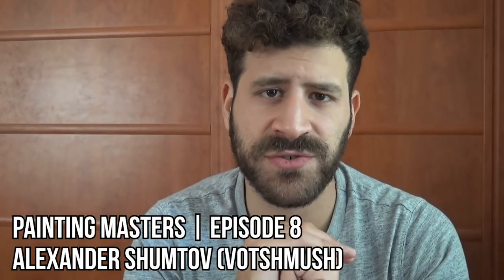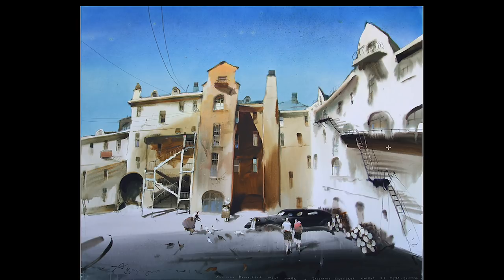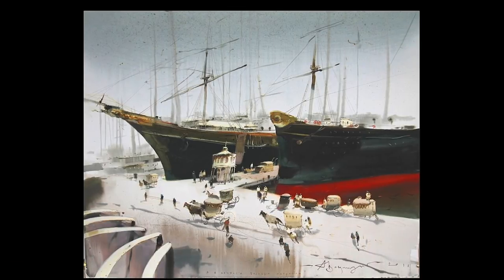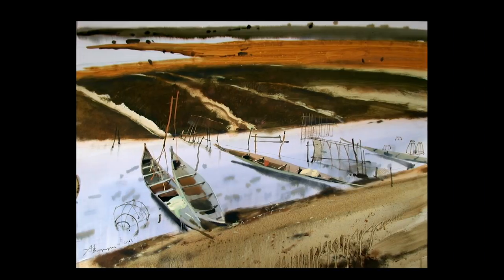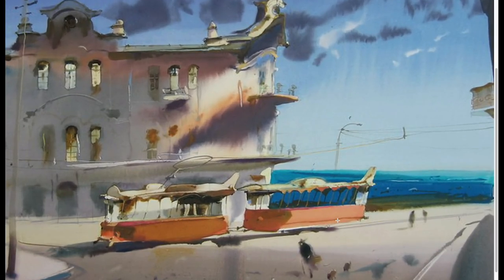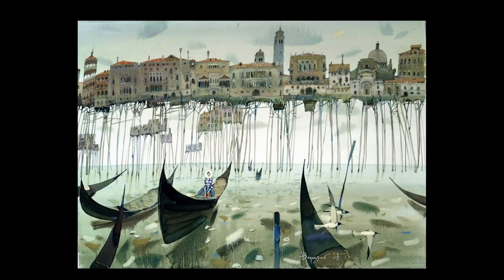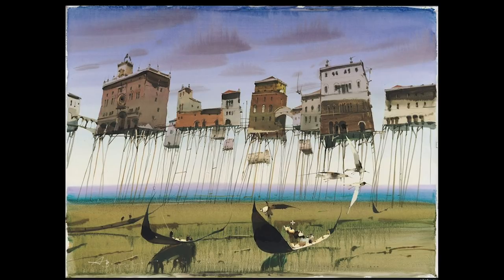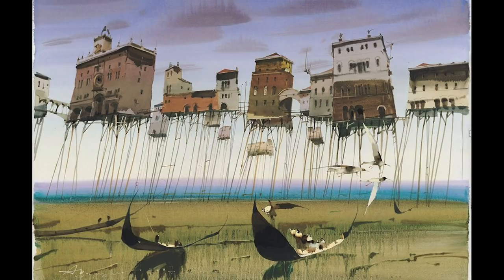VOTSMUSH Watercolor Painting Review | Painting Masters 8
Hi there! In today's episode of Painting masters, I'm featuring artwork by Alexander Shumtov, who also goes by the nickname "Votsmush".

I'm super excited about this one, as it's really different from our previous episodes.

🎨VOTSMUSH 🎨

Alexander Shumtov is a very interesting watercolor painter. He is originally from the Crimea peninsula. I'm unsure whether he still lives there or not.

Votsmush is actually a play on the letters of Shumtov.

He discovered watercolor in kindergarten. He also painted during his life and military service.
He says, however, that he "really got it" (watercolor painting) after art school, in 1994.

Has a VERY unique surrealistic / impressionistic style. Some aspects of it remind me of Salvador Dali.

Alexander also has AMAZING control of the medium. This is what impresses me the most.
He mastered watercolor, and is now distorting reality and making use of the media's properties to their fullest extent.

I believe the brand he uses is Schmincke.

🎨PAINTING REVIEW 🎨

1. The subject really caught my attention.
Fascinating and beautifully portrayed. Strong mood and story.

2. The composition and arrangement are very interesting and well done.
I especially like how he placed the boats and how they pull us into the painting.

3. Color scheme. This one's interesting to compare between the two paintings.
The first one is more colorful. There is some blue, and even yellow.
The second one is more gray, and is dominated by secondary colors.

4. Masterful control of wet-in-wet technique.
Very visible in the water (second, gray painting) and skies (both).

5. The sticks supporting the houses. Very well executed - not too dark, not too light.

6. The figures add interest.
On the first painting they seem to be going one some kind of an adventure / mission. There's also a fisherman to the left (with a yellow / golden fishing rod).

On the second painting, the lone figure adds so much interest. It makes me wonder - what is it doing there? All alone? Is it going back home? How will it even climb there??

🎨CONCLUSION 🎨

I fell in love with Votsmush's style. It's really different from what I do, but I think there's a lot to learn from different styles, approaches and techniques.

As always - let me know if there are any other artists you'd like me to review.

And I'll talk to you again real soon.

Take care (:
- Liron

*** MUSIC CREDITS ***